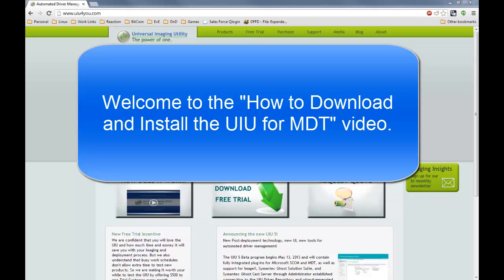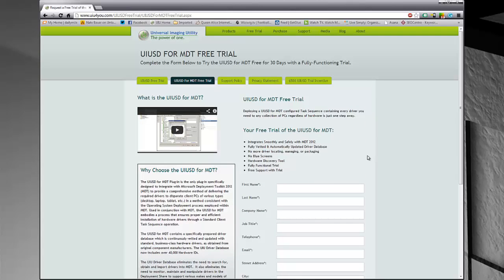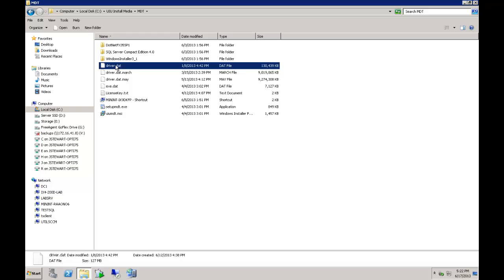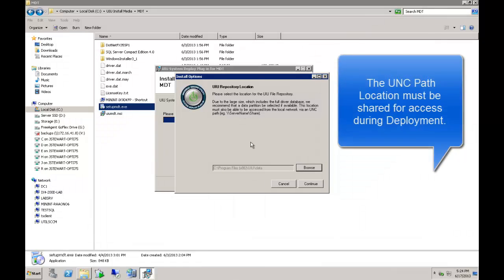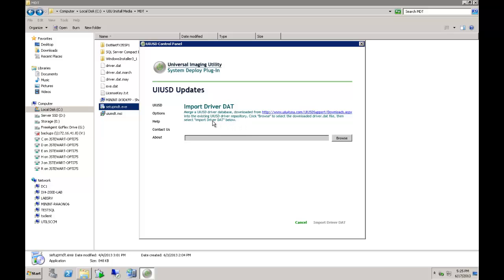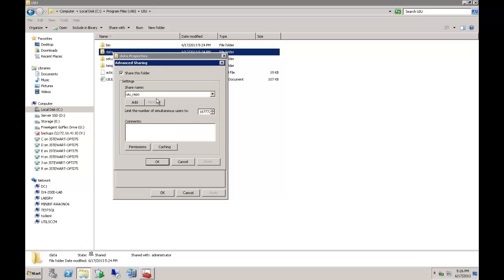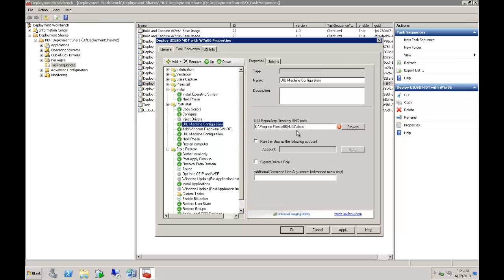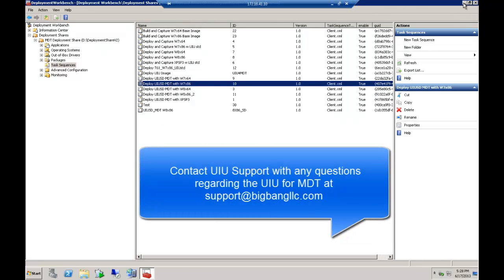How to Download and Install the UIU for MDT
The Universal Imaging Utility for Microsoft Deployment Toolkit (MDT) is a fully integrated plugin that completely automates driver management for MDT. Watch this video to learn how to download and install the UIU for MDT.